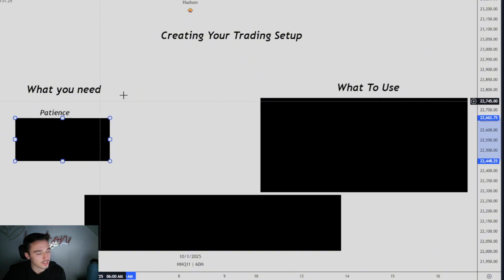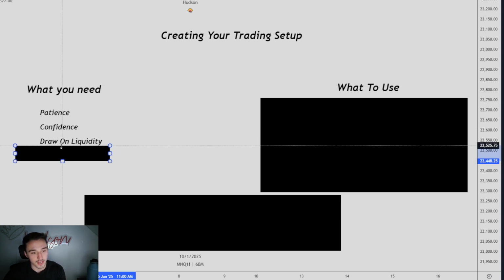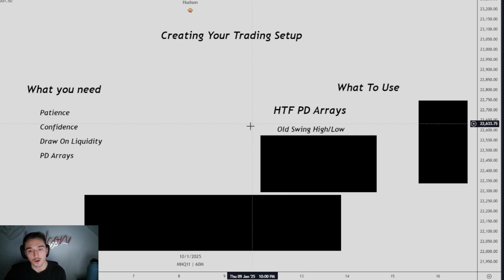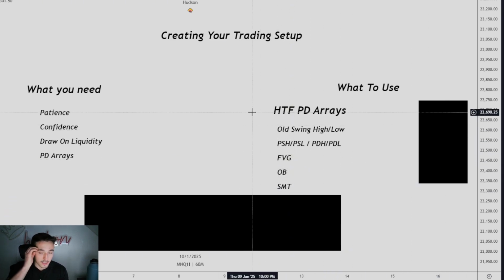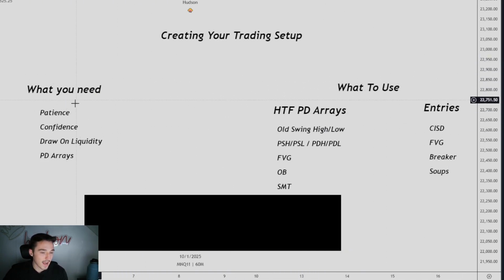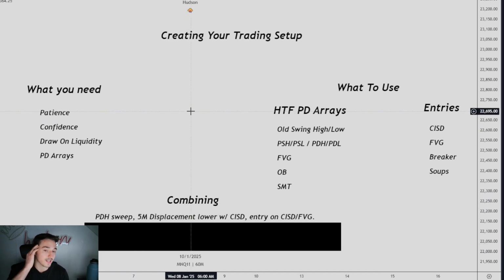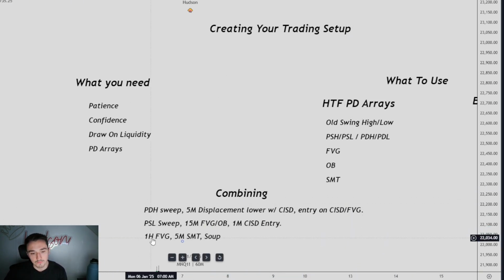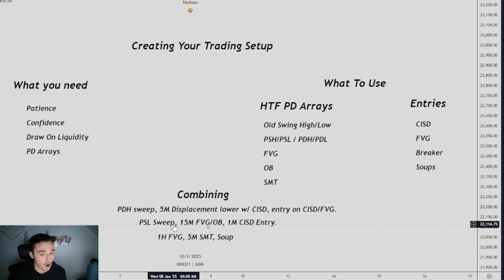How To Create An ICT Day Trading Model